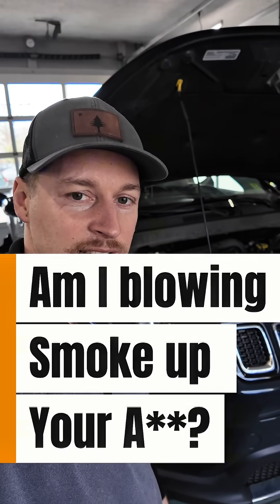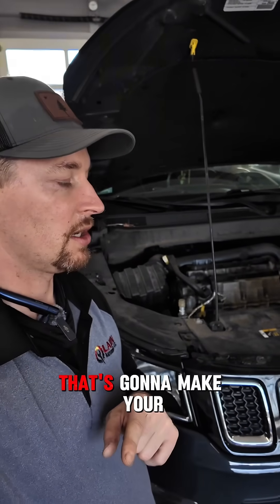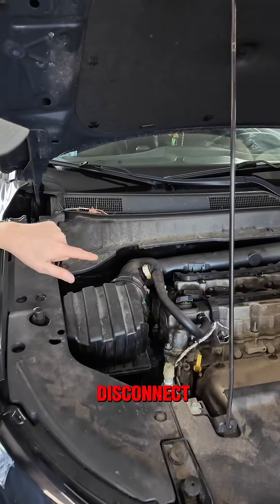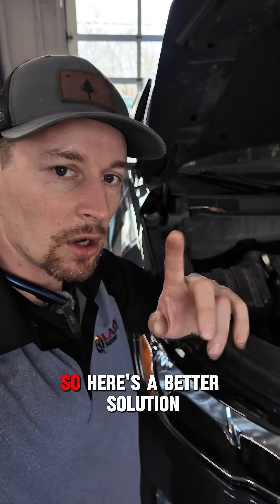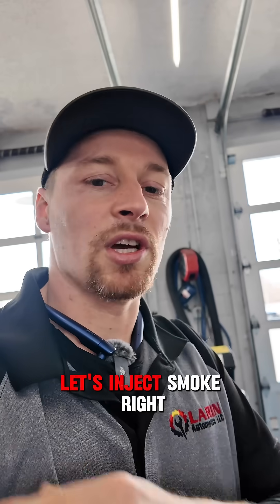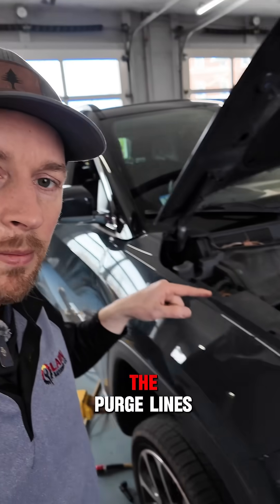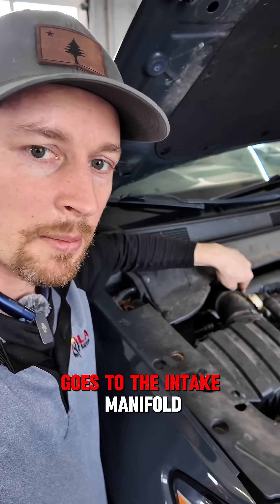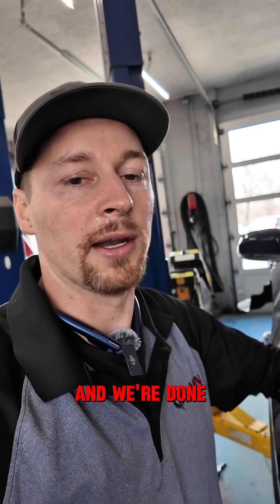Blowing smoke up your arsch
Here’s an easier way to run an EVAP smoke test—inject smoke through the vent line instead of blocking it off and disconnecting the purge solenoid. Less hassle, same results, and no unnecessary extra steps.